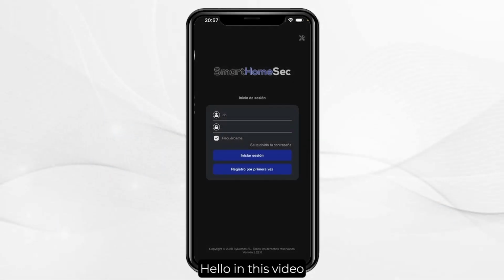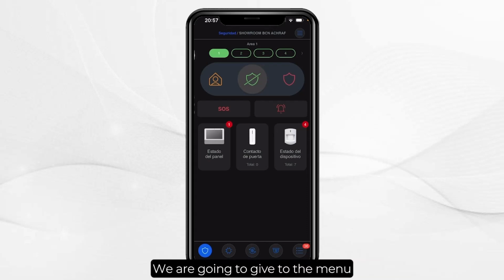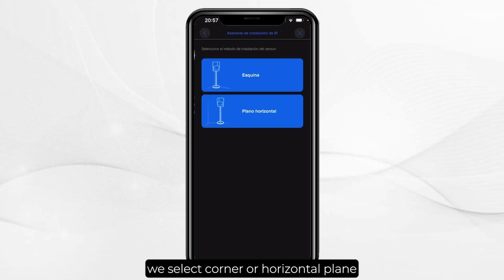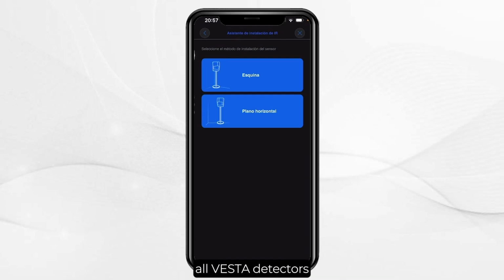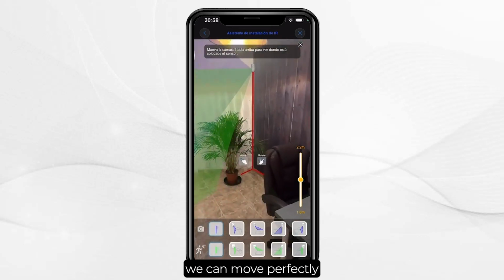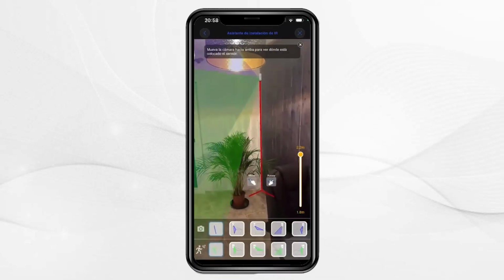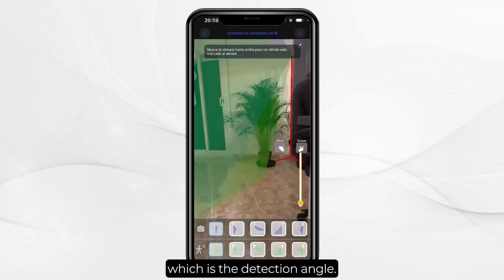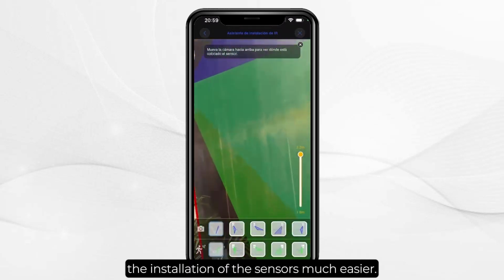New installation tool for the VESTA detectors with augmented reality | By Demes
In this video we show the new tool within SmartHomeSec of the VESTA Alarm System. Augmented Reality for the installation of sensors that facilitates the installation and shows the detection angles in real time of any detector.

At our website we have the extensive catalog of VESTA products

By Demes Group
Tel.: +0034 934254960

Barcelona Office
San Fructuoso, 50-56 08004 Barcelona (Spain)